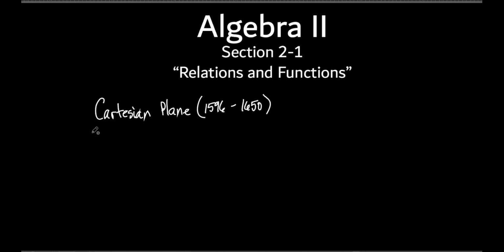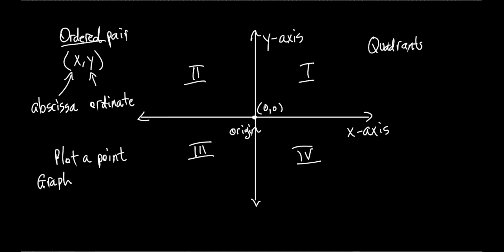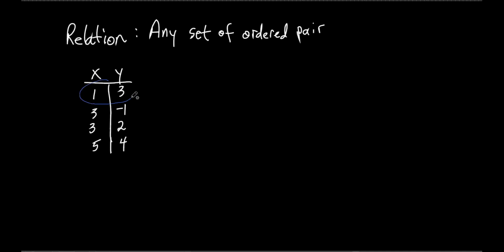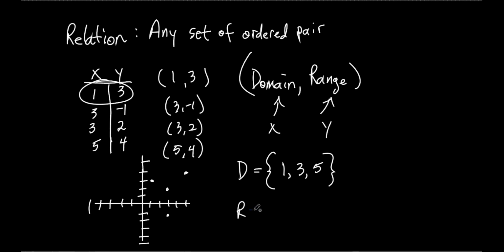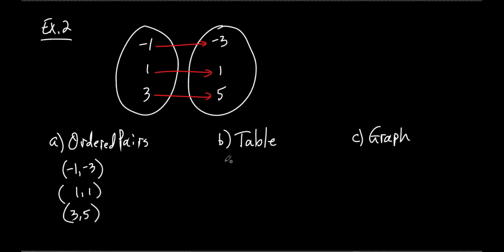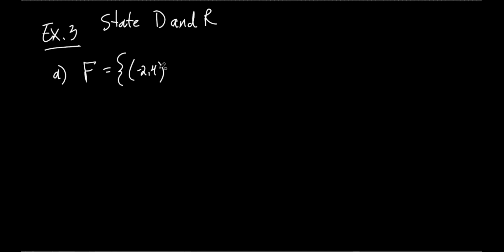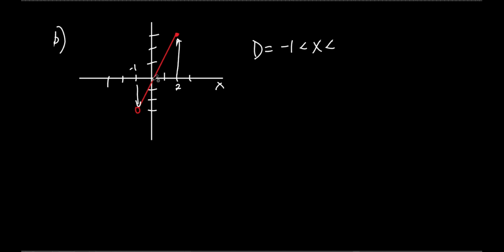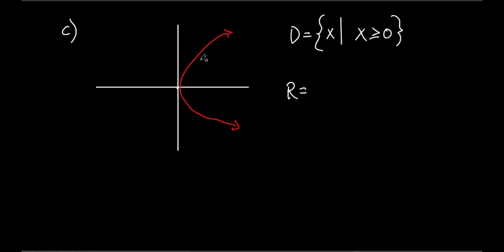Honors Algebra II Section 2-1(a) "Relations"